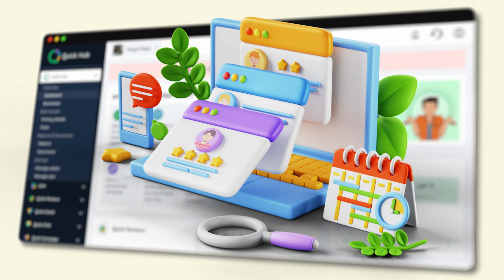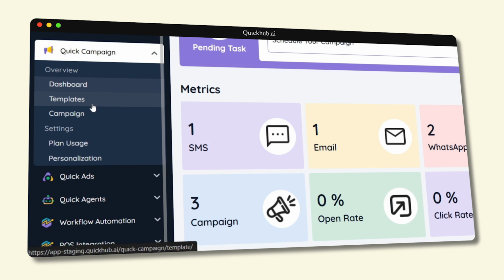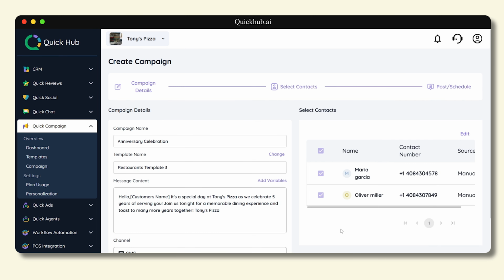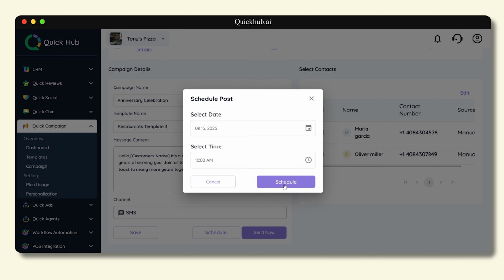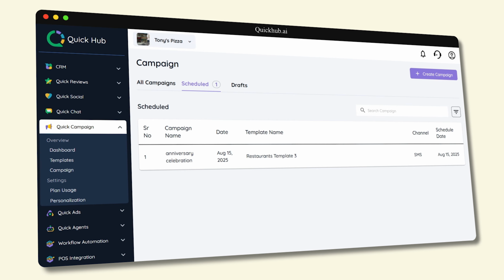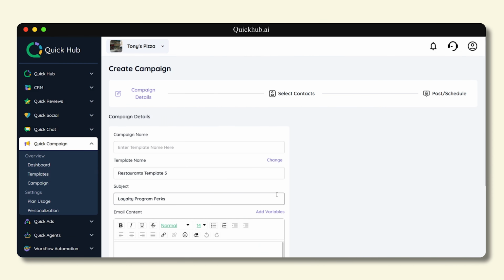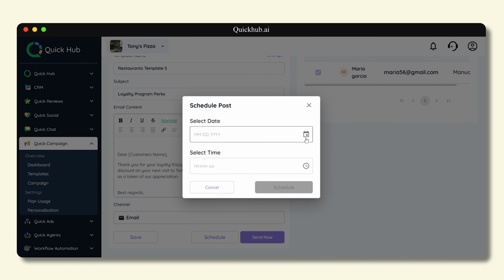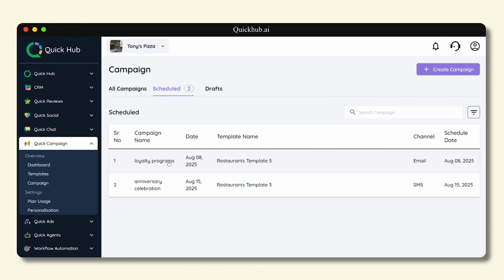How to Create & Schedule SMS & Email Campaigns with Quick Hub in Minutes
Want to Schedule your SMS and email campaigns quickly and efficiently?

In this step-by-step guide, we’ll show you how to create and schedule your SMS and email campaigns with Quick Campaign in just a few minutes.

What you’ll learn: You’ll discover how to set up your campaigns, target the right audience, design compelling messages, and schedule them at the right time for maximum impact — all within Quick Hub.

With Quick Hub, sending powerful campaigns has never been faster or easier.
Watch now and start engaging your customers like a pro!